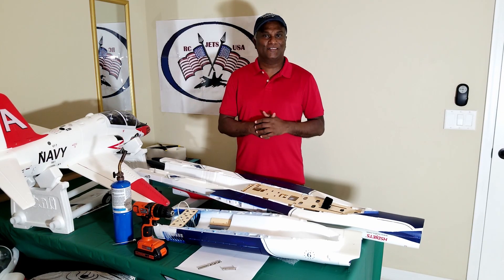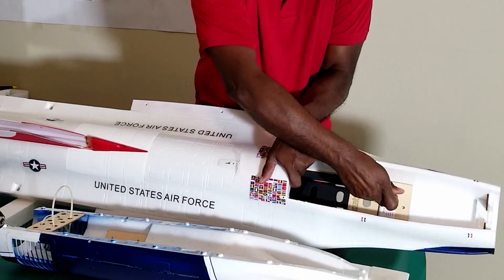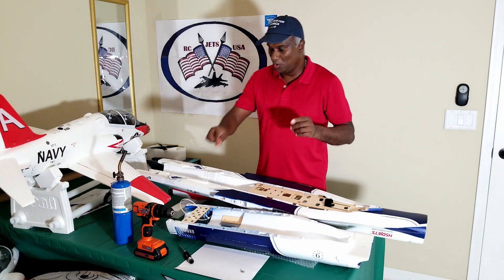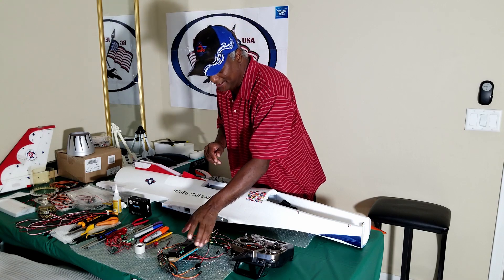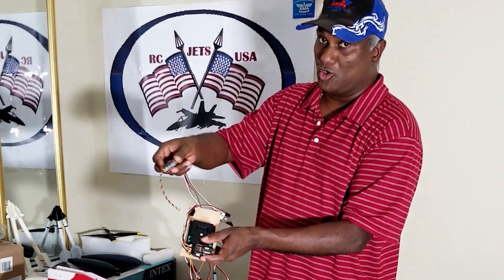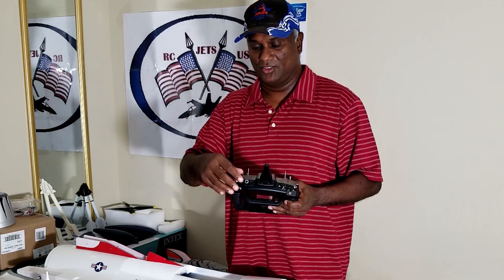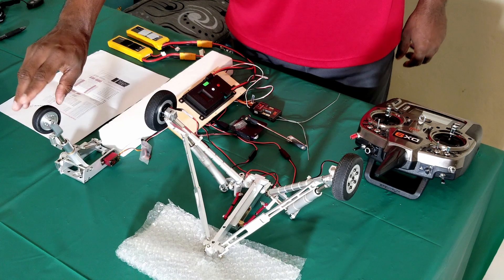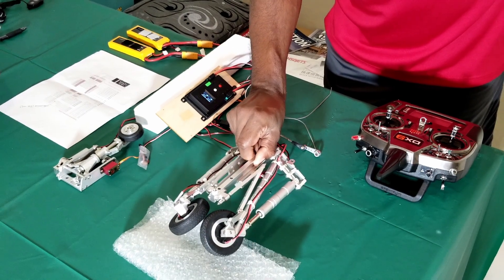Building HSD F16 105mm Thunderbird Jet (Part 1 of 5)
The video illustrates how to build a HSD F16 Thunderbird-Jet from a Kit version. There are 5 parts (videos) to complete the full illustration of this build. This is the part one of them.